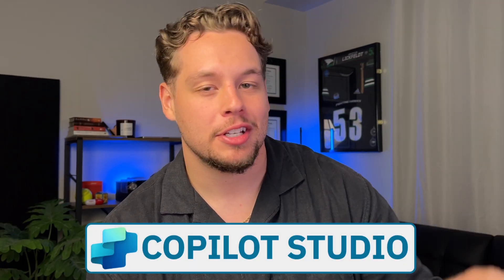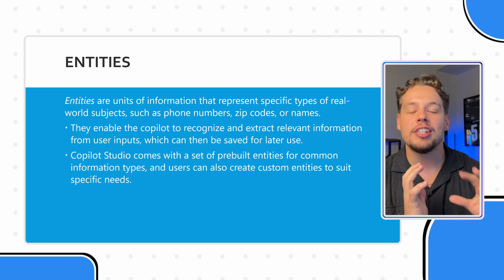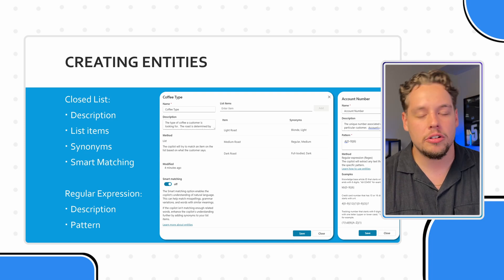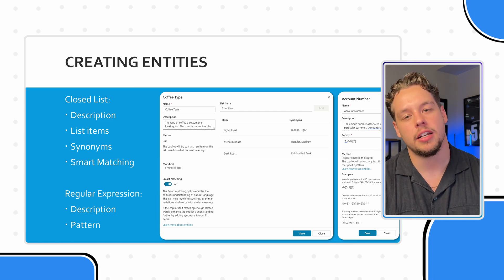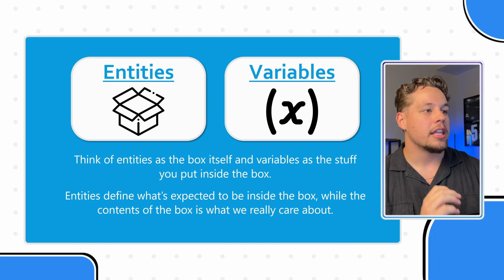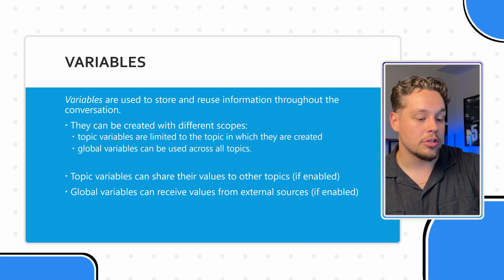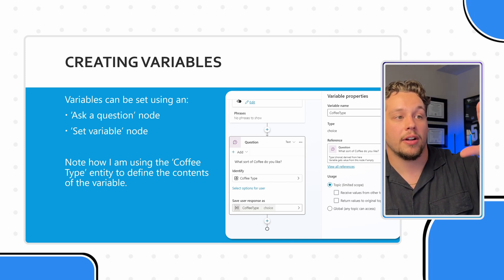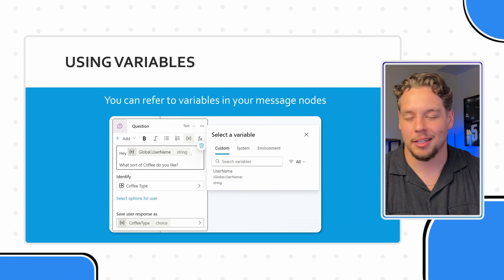Microsoft Copilot Studio | Entities and Variables Explained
MASTER the essential components of MICROSOFT COPILOT STUDIO with this in-depth guide on ENTITIES AND VARIABLES. Learn how to effectively use these crucial elements to enhance your Copilot chatbot development. This video provides clear explanations, practical examples, and a detailed comparison of entities and variables, helping you to optimize your chatbot's performance in Microsoft Copilot. Whether you're new to Copilot or looking to refine your skills, this tutorial is your go-to resource for mastering entities and variables.

Unlock the full potential of Microsoft Copilot Studio with our comprehensive guide on Entities and Variables. In this video, you'll learn how to effectively utilize these key components to elevate your Copilot chatbot development. We break down the differences between entities and variables, offering clear explanations and practical examples to help you optimize your chatbot's performance within Copilot Studio. Whether you're a beginner or looking to fine-tune your skills, this tutorial is designed to enhance your understanding and mastery of Copilot Studio Entities and Variables—your essential resource for chatbot excellence.

Video Contents:
00:00 - Video Intro
00:56 - Entities vs. Variables
02:30 - Understanding Entities
03:52 - Creating Entities
09:52 - Entities and Variables
10:51 - Understanding Variables
14:48 - Creating Variables
16:42 - Using Variables
17:59 - SUBSCRIBE